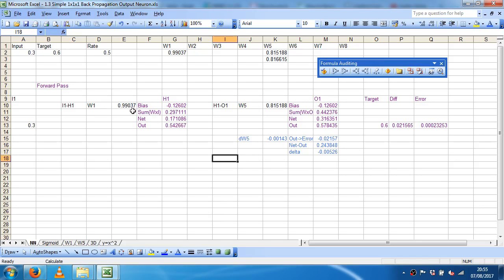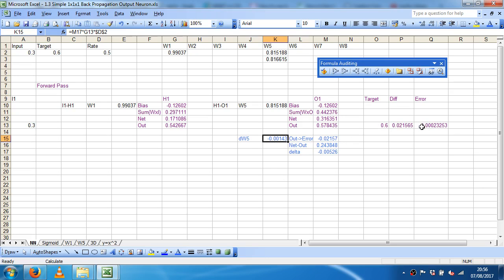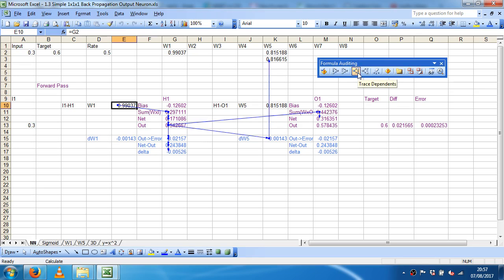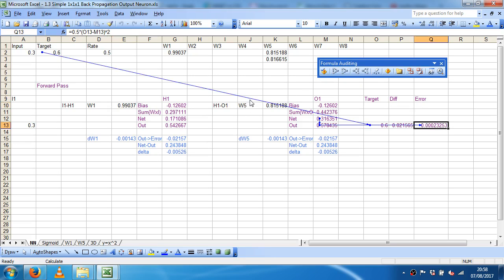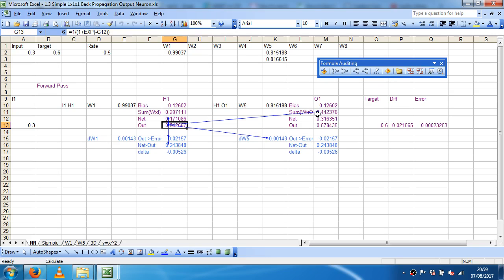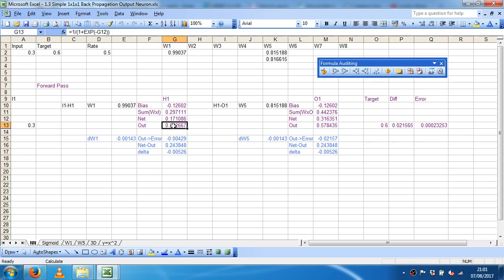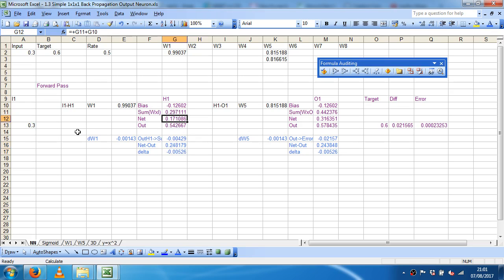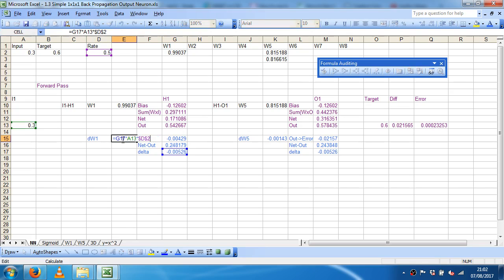1 4 Simple 1x1x1 Back Propagation Completed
Complete back propagation folrumlas for the Hidden Layer in the Neural Network in Excel

Note: There is an error at 4:20.  We have

OutH1 * W5 + Bias

And I inavertanly said we are differentiating wrt W5, giving OutH1.  We are not, we are differentiating wrt OutH1, so the answer is W5.  I got it right with the formula, just stated it incorrectly